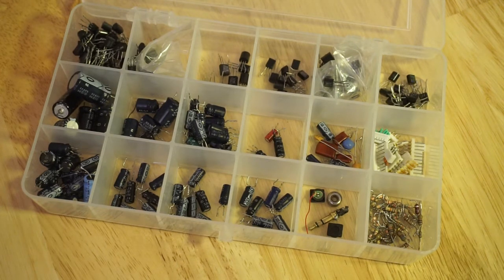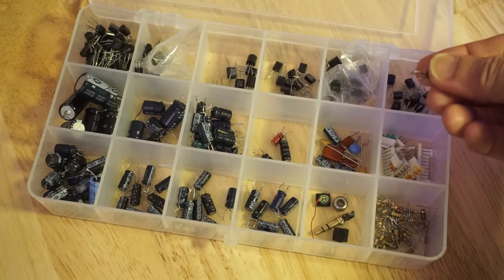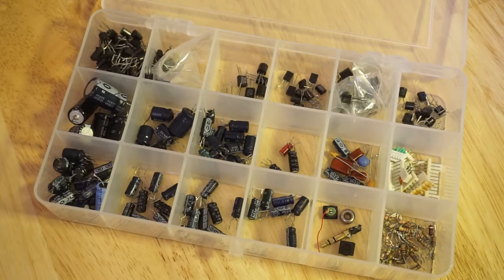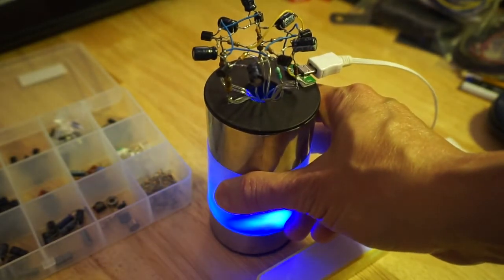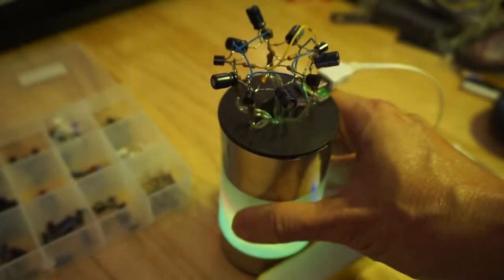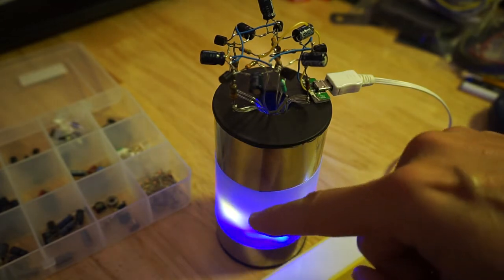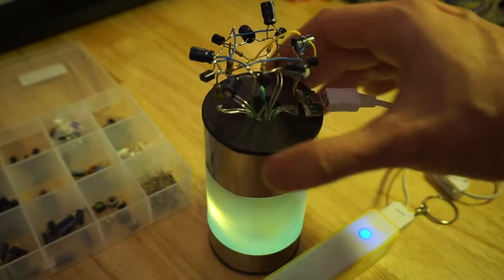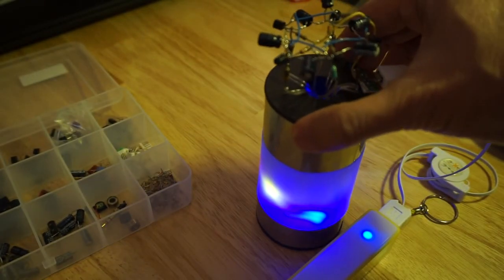Dad's DIY assortment becomes a serendipitous LED ornament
My late father made his own DIY assortments by painstakingly de-soldering discrete electronic components from old circuit boards.  Nowadays you can buy a more complete assortment from Ebay for only a few dollars. Given the effort he must have put into doing this, I thought it would be a shame to just chuck them in a bin.  I tried using them to create an LED decoration based on a 5-LED chaser circuit found on the Internet. However I could not exactly reproduce the same component values, and so the resulting blinking pattern was quite unexpected.